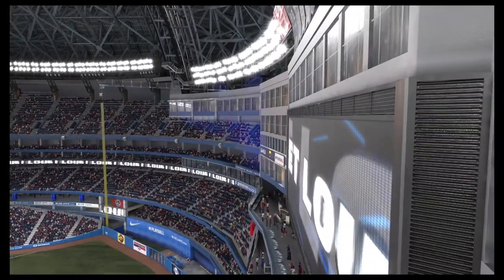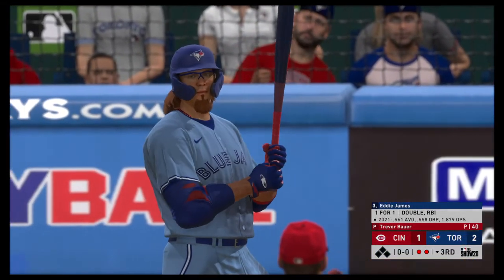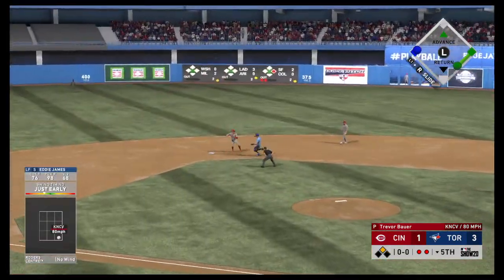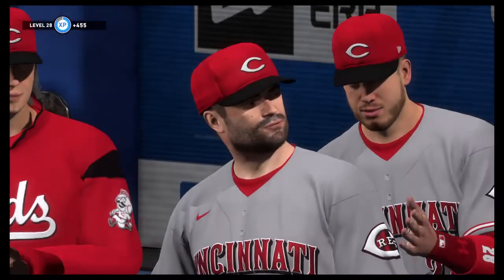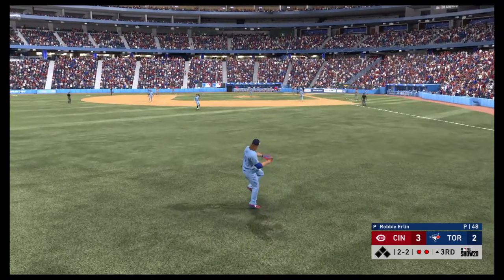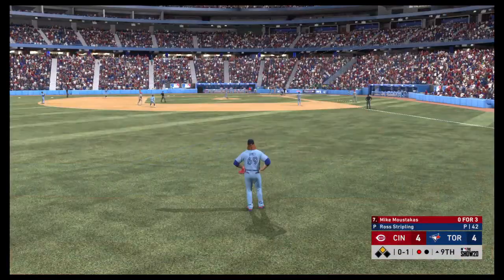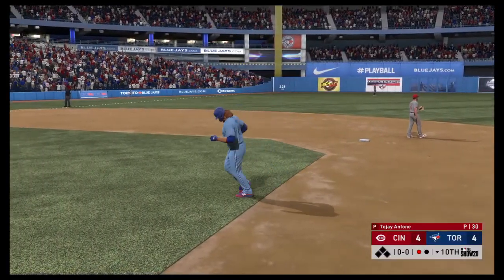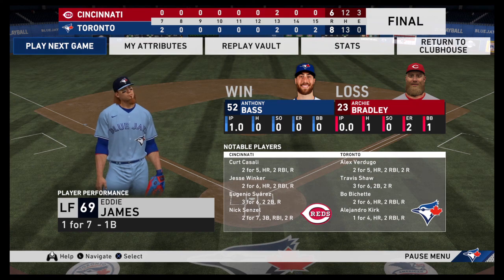2 Games Vs. Cincinnati Reds